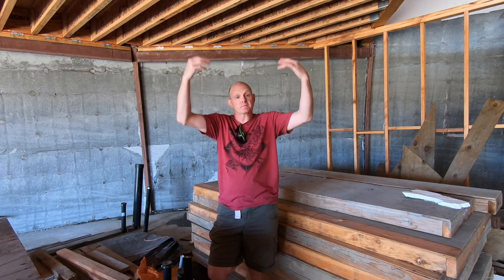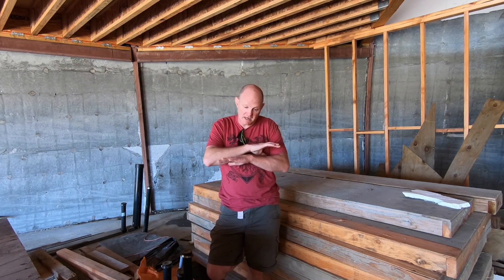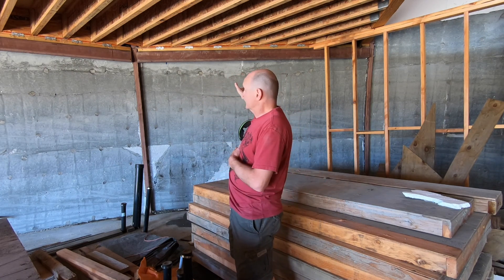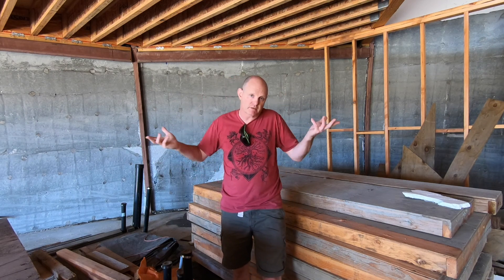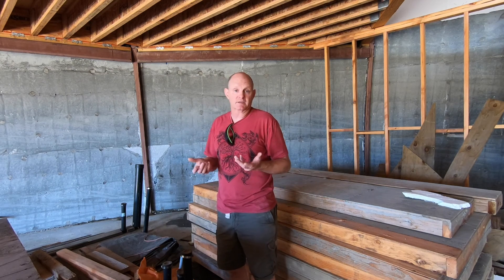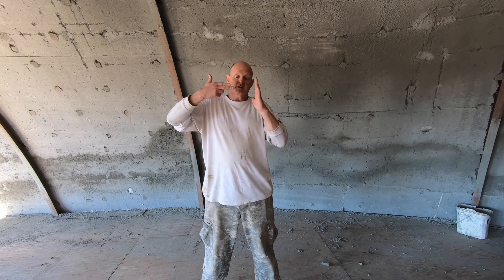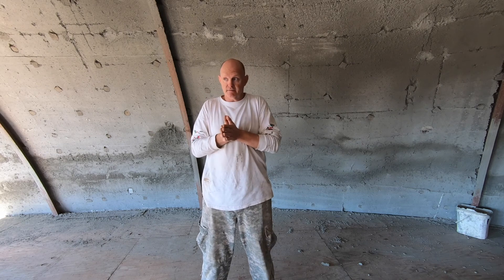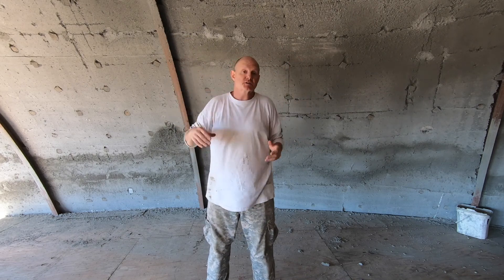Shotcrete! Dos and Don'ts!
Dome shaped underground House  Shotcreting the dome!  Formworks Building in Colorado is the Architect and designer and they sell the dome kits.